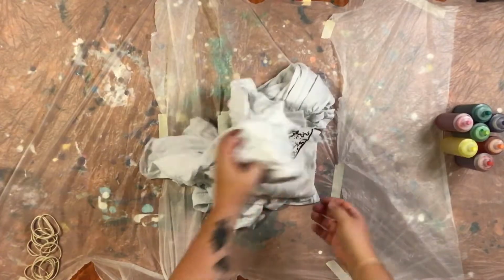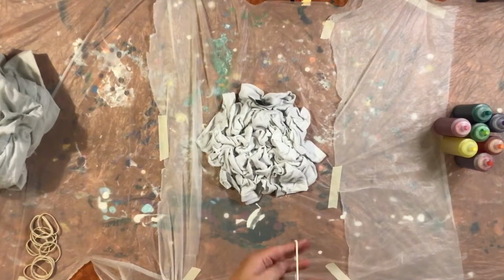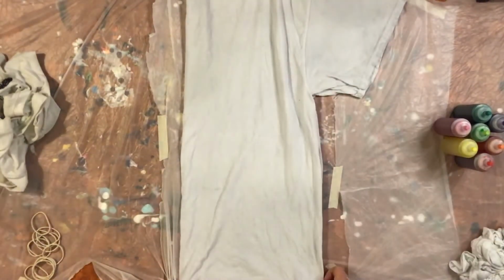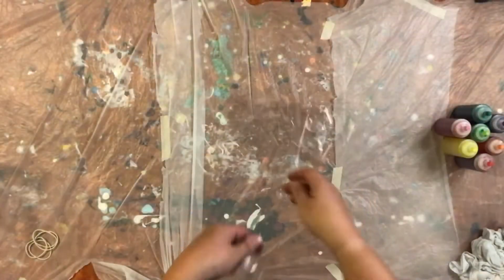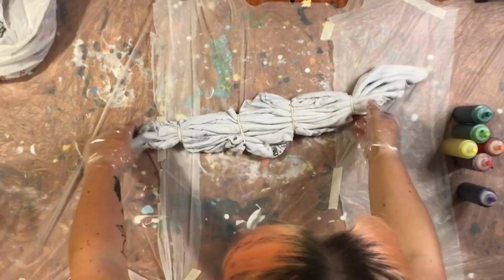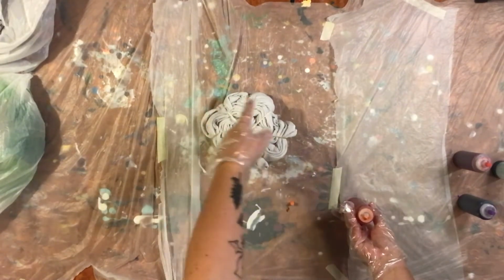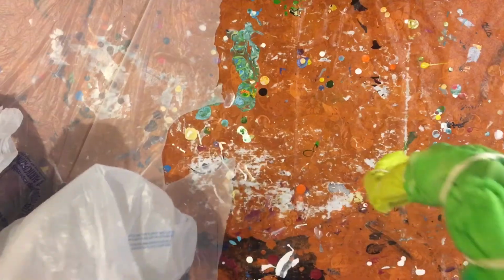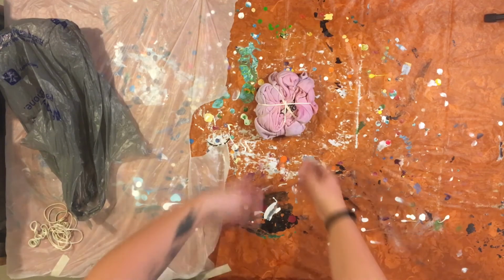Triple Tie Dye | 3 Designs on 3 Shirts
Hello, all! I learned that neither my husband nor step-daughter own anything tie dye. Obviously I had to remedy this by making some! This week we are tie dyeing three shirts with three different design techniques. Hope you all enjoy!

Materials used:
White cotton t-shirts
Create Basics tie dye kit (includes dyes, bottles, rubber bands, and gloves)
Water
Plastic bag or plastic wrap